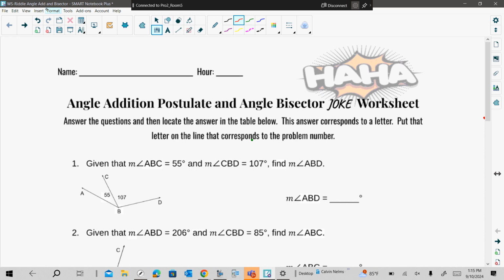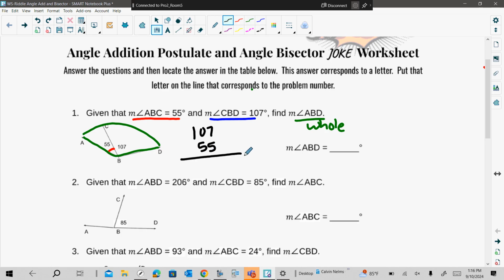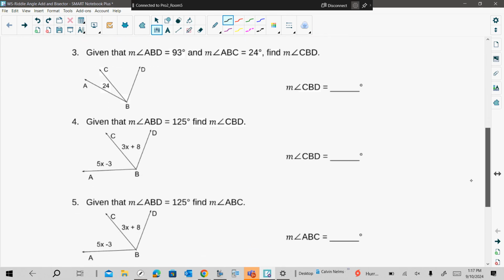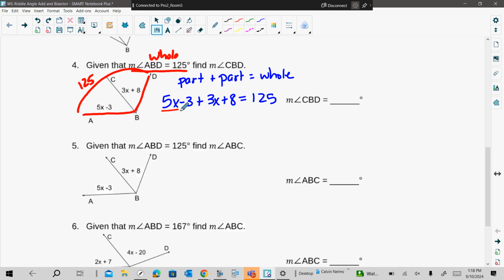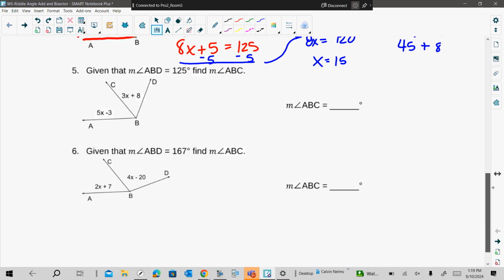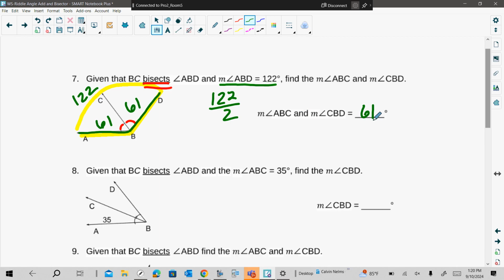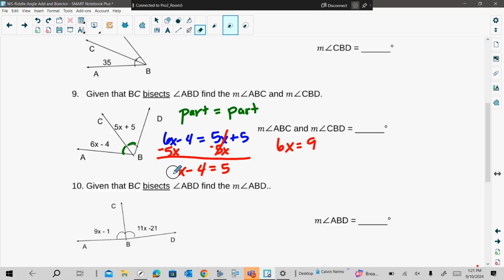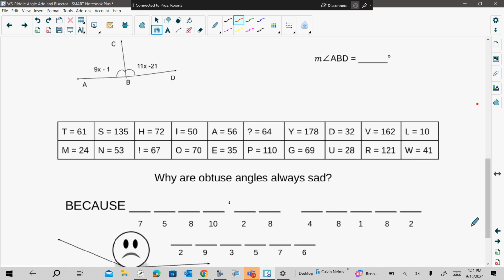WS Riddle-Angle Addition and Angle Bisector